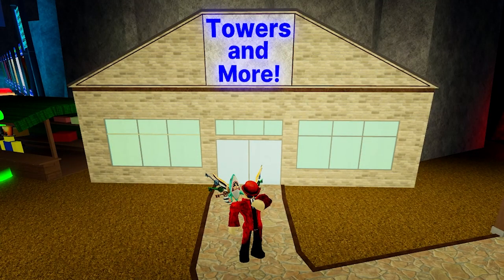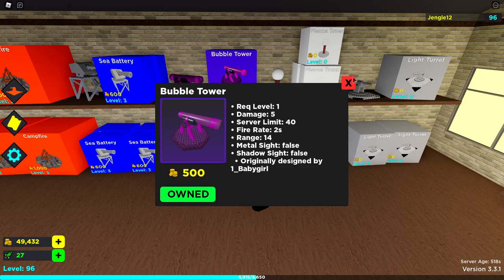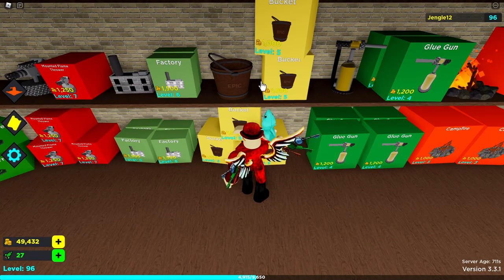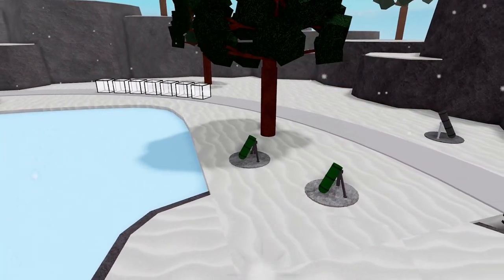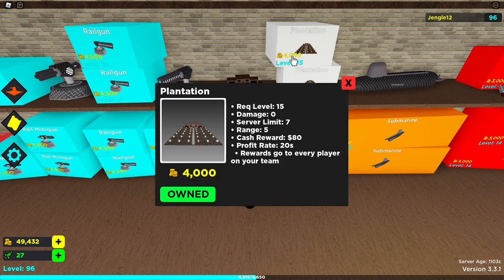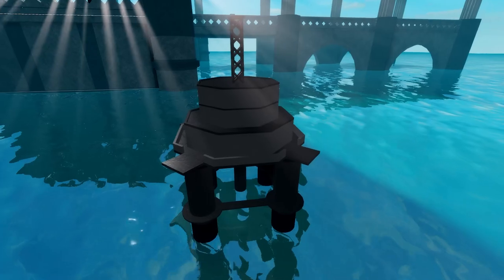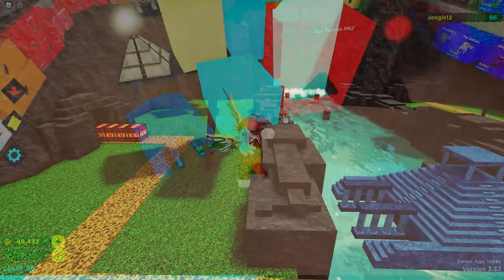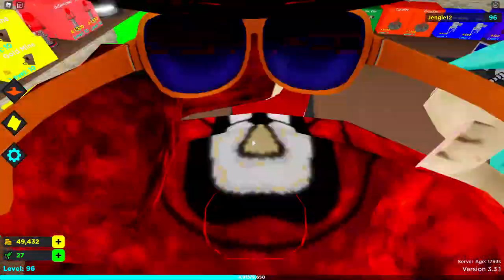What Towers You SHOULD Buy in Cube Defense! | Roblox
What you should buy as a player in Cube Defense!